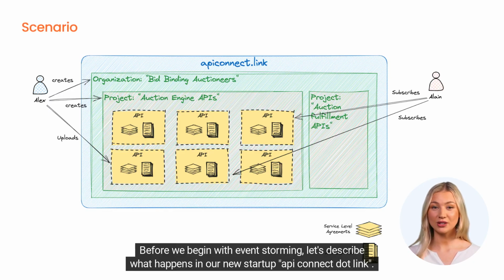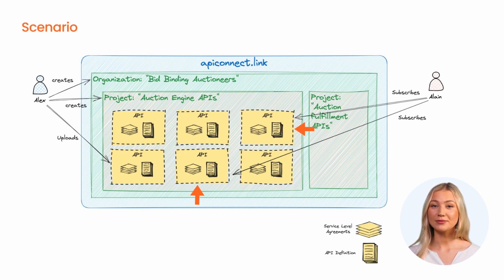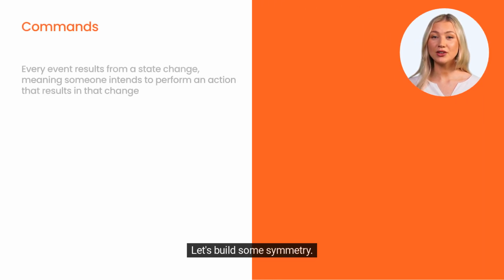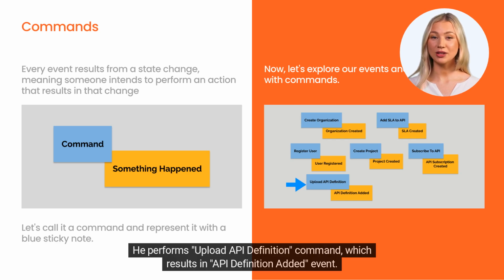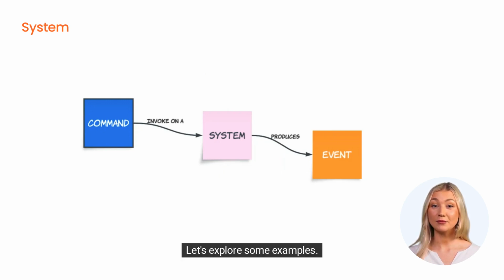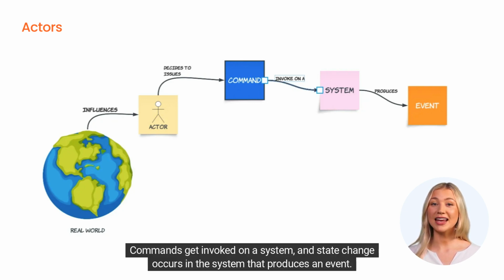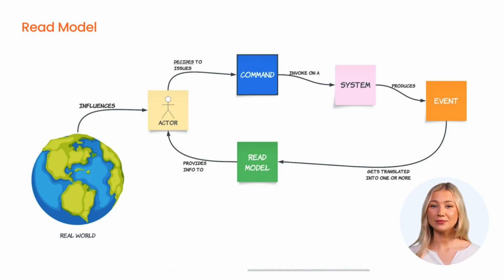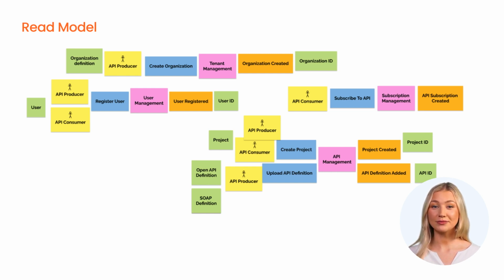So what's event storming? - part 1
In this video, I tried to explain what event storming is from 32 feet above.

Event Storming is a collaborative modelling technique in the form of a workshop that explores business domains. It tries to understand business domain complexities through storytelling. Stories are told by business domain experts, developers, business analysts, product owners, subject matter experts and, in the case of startups, by the founders.